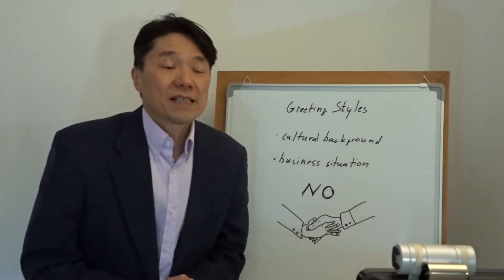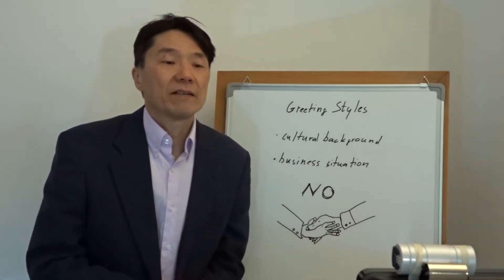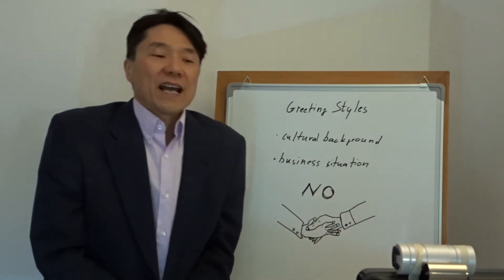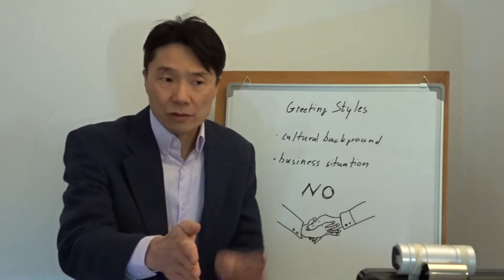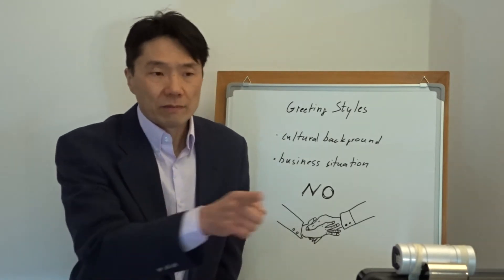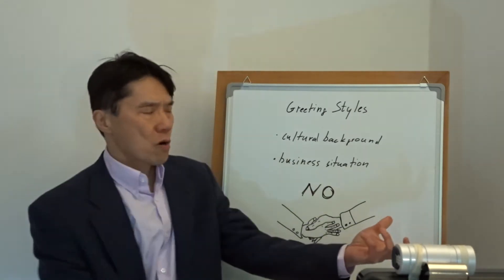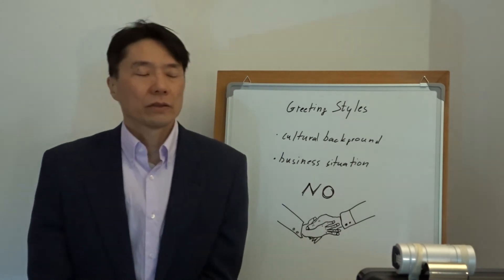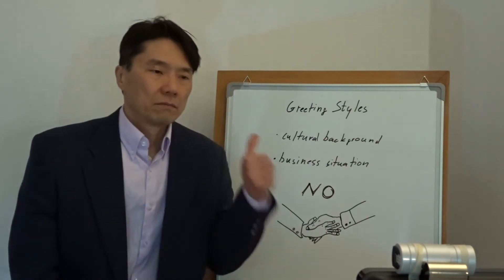Pandemic Greeting Styles (#29) (Short Comedy Sketch)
Meeting your customer?